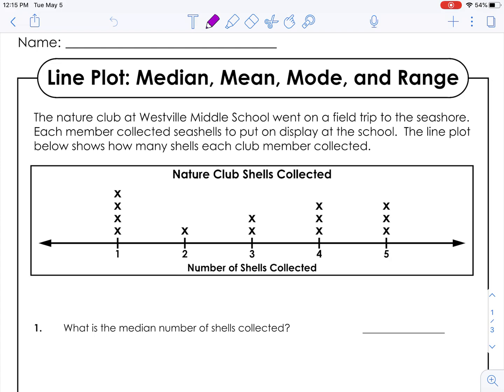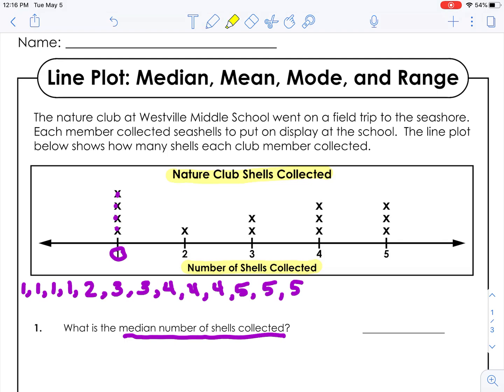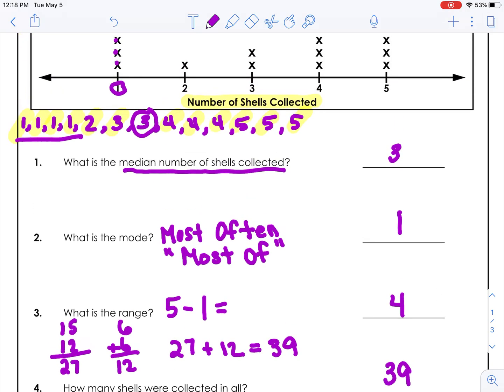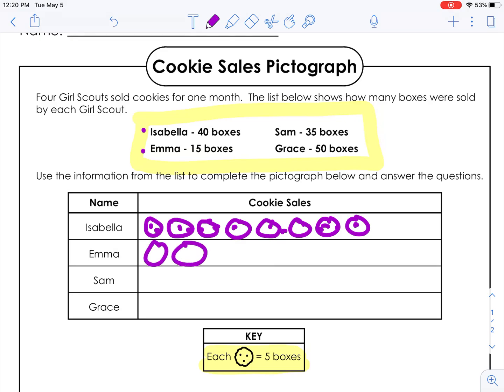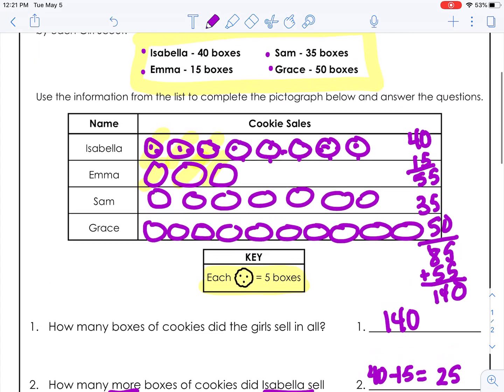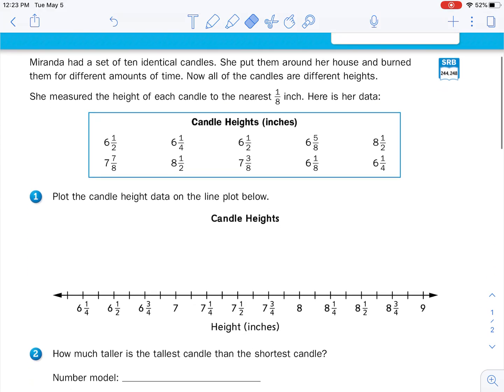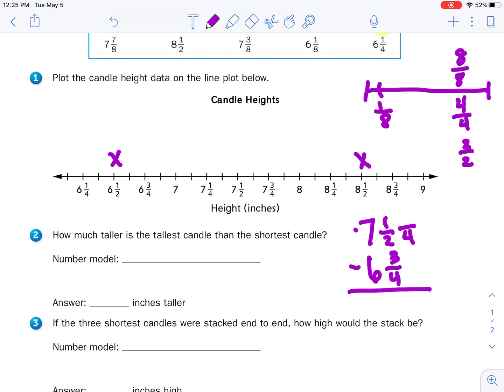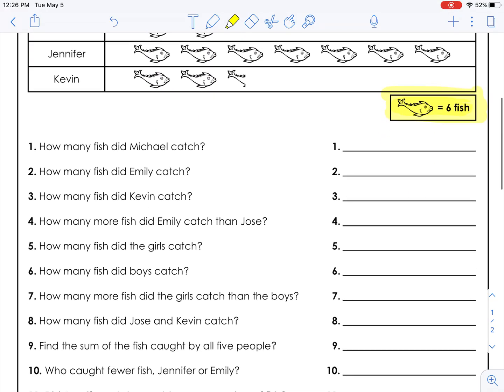Line plots and Pictographs Lesson